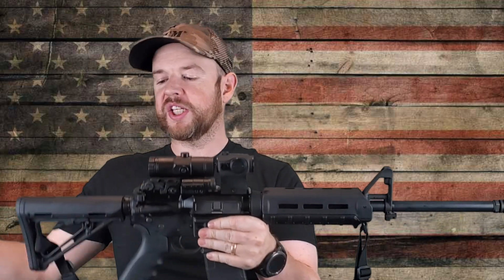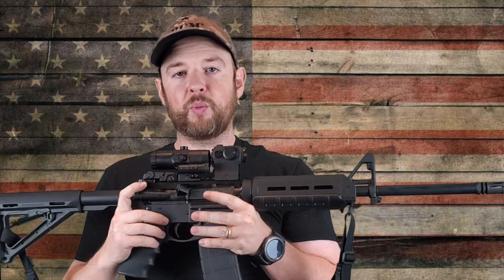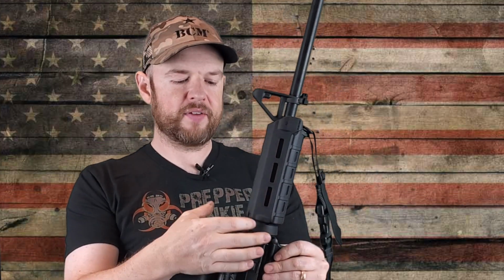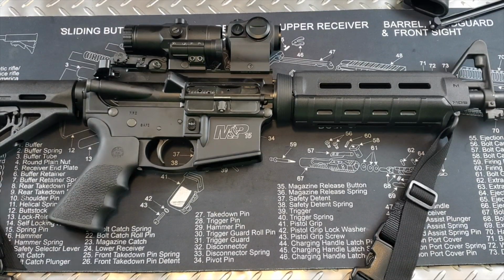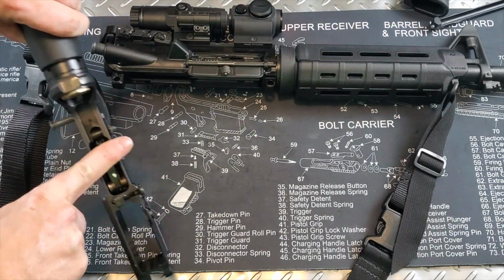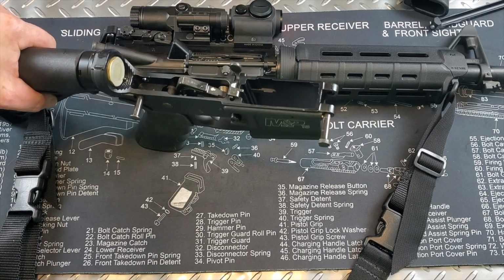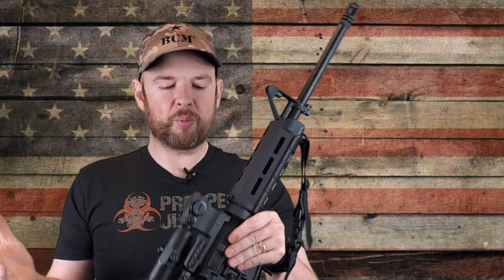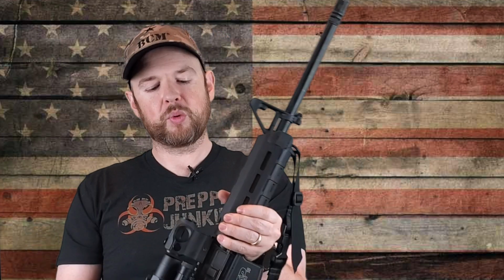Smith & Wesson M&P15 Sport II | Still the best Budget AR-15?